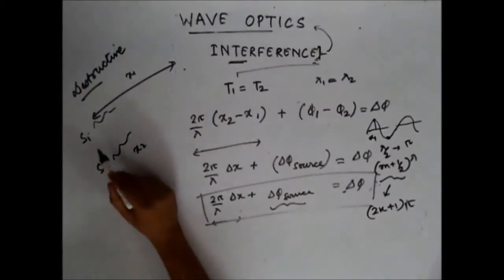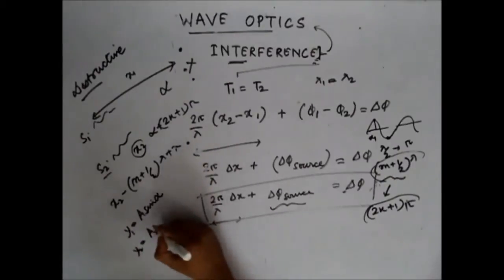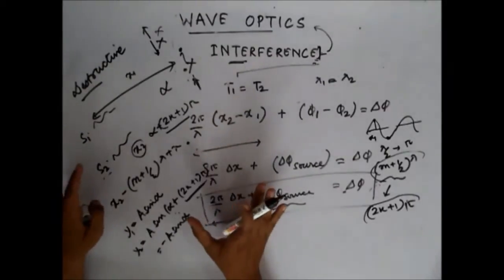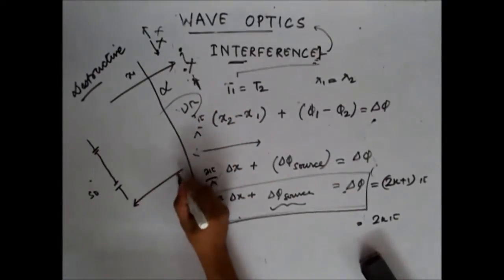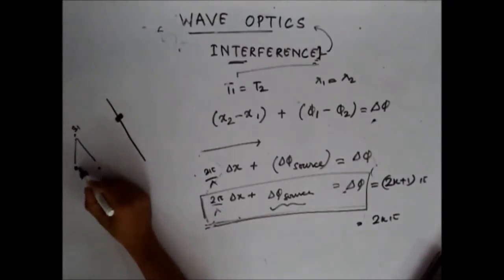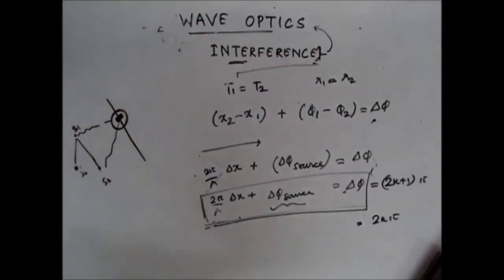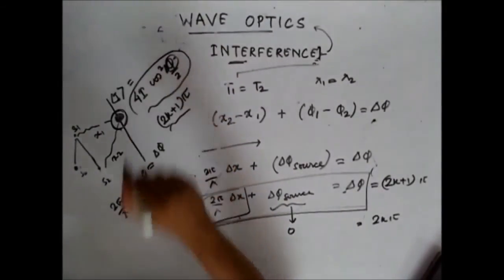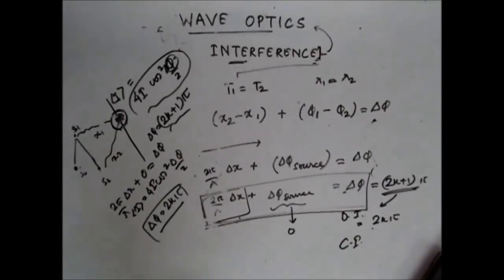Wave optics Lecture 7, IIT JEE Physics ( Types of interference )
This is the seventh lecture for understanding Wave Optics in Physics for preparing for  JEE, BITS and other engineering exams. The lectures are taught by IITians themselves to help the aspirants. Collegepedia.in is uploading these lectures to help students learn in a better way. Visit collegepedia.in . We are on facebook and twitter as well.